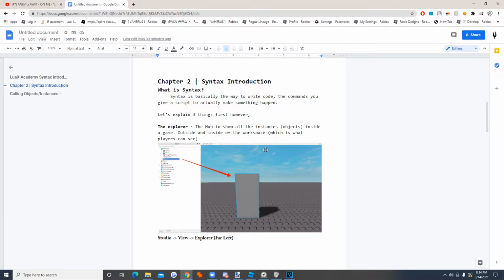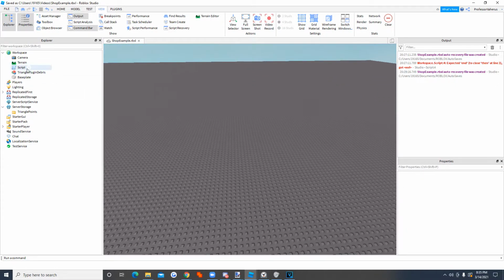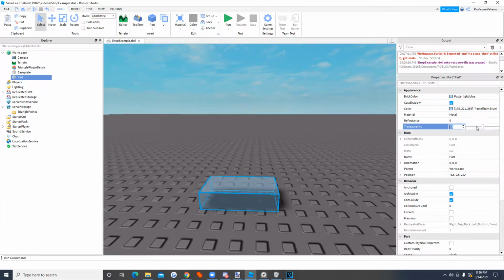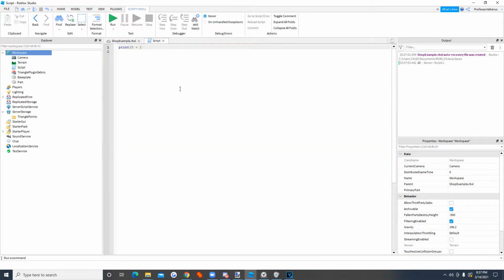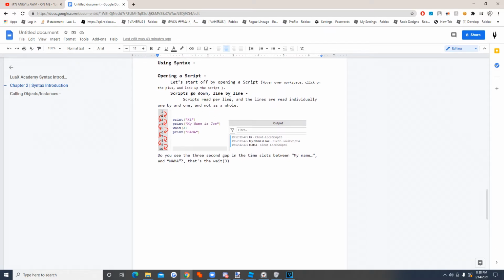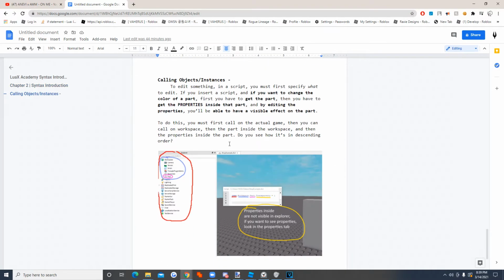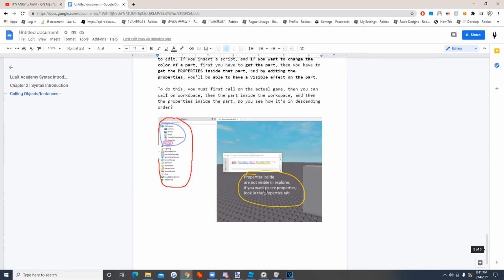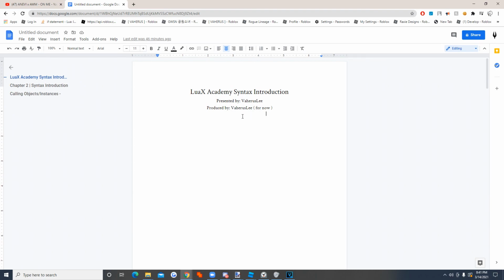LuaX Academy Chapter 1 | Syntax Introduction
Credits to DehyDev for the thumbnail!

Hey all, this video was just a introduction to the key concept of what Syntax is, a language. Coding however is never about the language, just like how communication isn't. Communication is meant to send messages, the language is just the vessel. So applies for LUA, or any other code, it's just the vessel in which you will talk to the game so the game can do something you desire.

We go over, what the explorer is, what the properties are, and what the output is, and how to insert and write in scripts. As-well as calling on objects, and the hierarchy of calling objects.